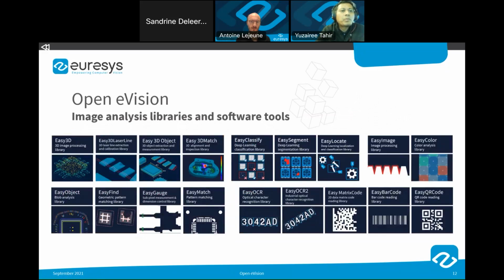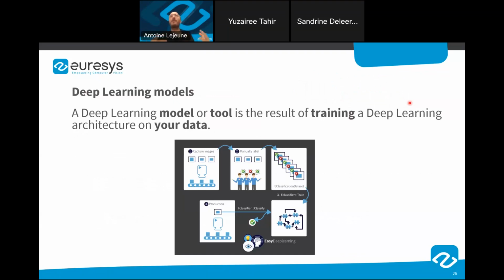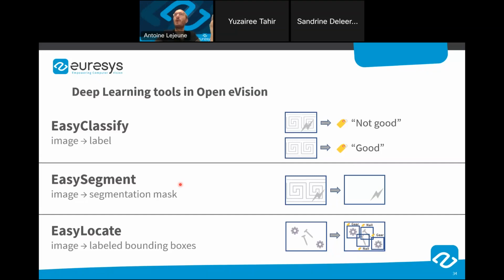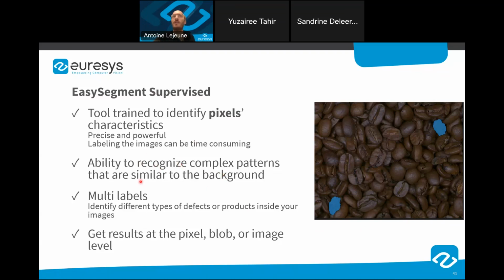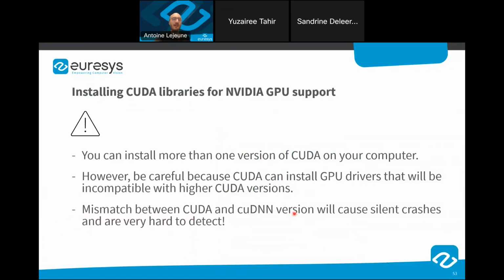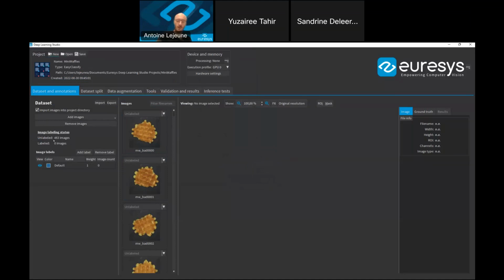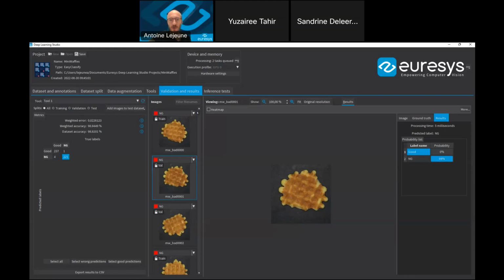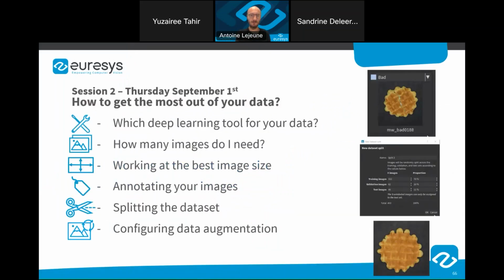Deep Learning Training Part 1/3 - Introduction and basic usage of Deep Learning Studio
- EasyClassify, EasySegment, and EasyLocate overview
- Installing and using Deep Learning Studio
- A quick look at the C++/C# API

[CHAPTERS]
00:00 Deep Learning Training Part 1/3 - Introduction and basic usage of Deep Learning Studio (V148EN)
01:55 About Euresys
06:02 Introduction & Basic usage of Deep Learning Studio
07:40 What is Deep Learning
19:30 EasyClassify, EasySegment, and EasyLocate overview
31:40 Installing and using Deep Learning Studio
36:56 Live Demonstration
54:58 A quick look at the C++/C# API

[V148EN]